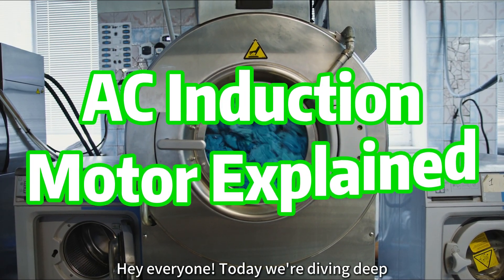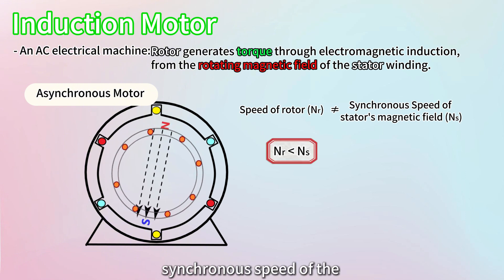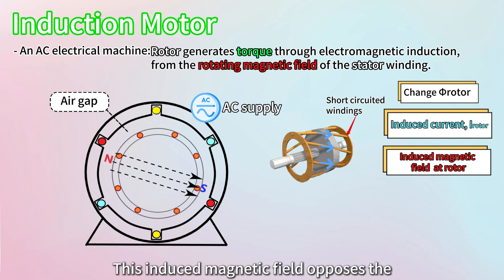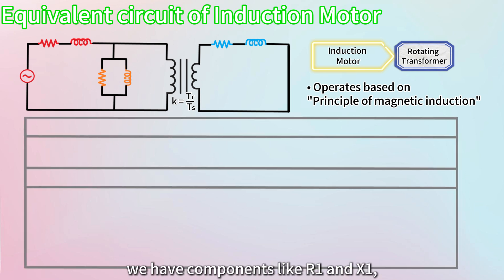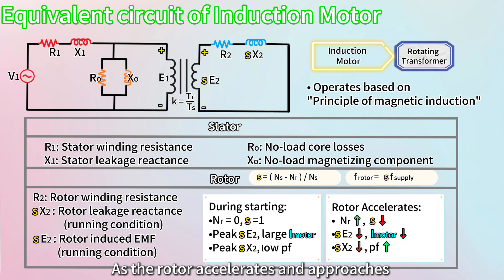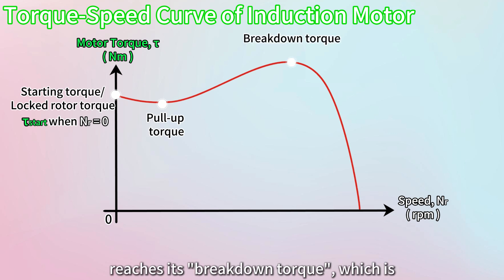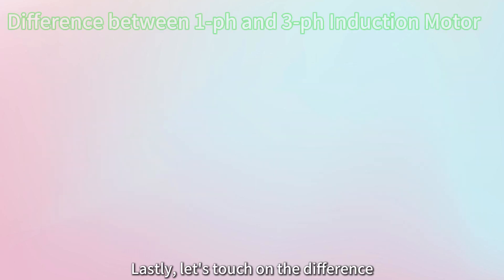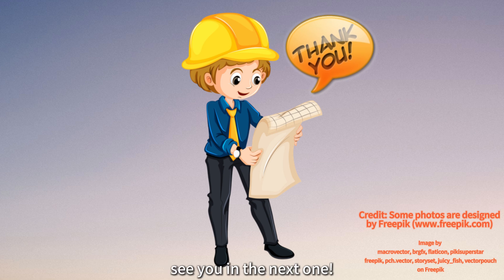"AC Induction Motor" Explained | Working Principle | Equivalent Circuit | Torque-speed Curve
Welcome to Electric Simplified! In today’s video, we’re exploring one of the most widely used machines in the world—the induction motor, also known as the asynchronous motor. These machines quietly power countless aspects of our daily lives, from household appliances to industrial equipment. But how exactly do they work?

We’ll dive into the core principles of induction motors, breaking down how the stator and rotor interact through electromagnetic induction to generate mechanical motion. You’ll also learn about key concepts like slip, synchronous speed, and the motor’s equivalent circuit. Plus, we’ll take a closer look at the torque-speed characteristic curve and discuss modern speed control techniques like Variable Frequency Drives (VFDs).

Don't miss out on this illuminating discussion! Thanks for tuning in to Electric Simplified – where we make the complex world of electricity easy to understand!